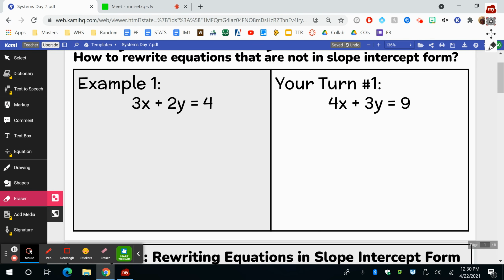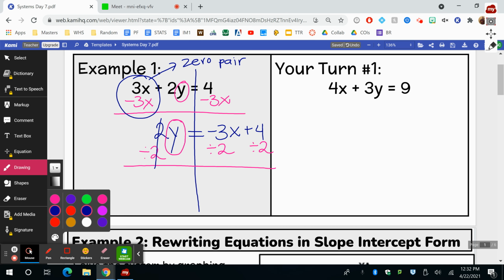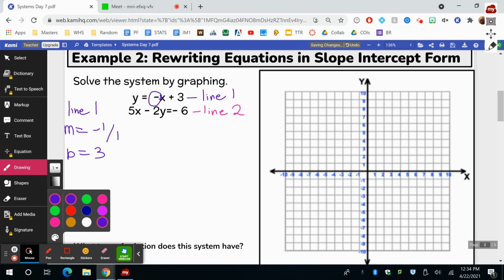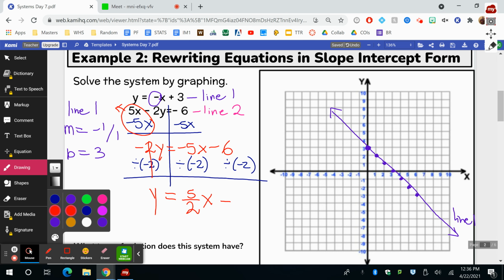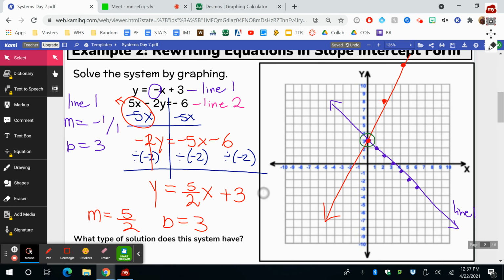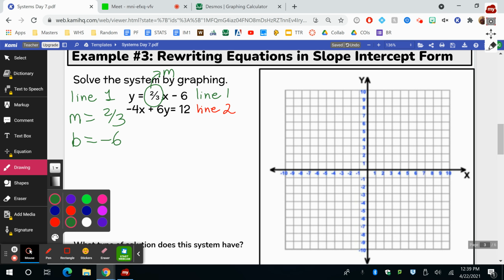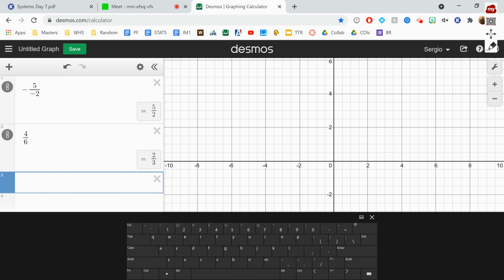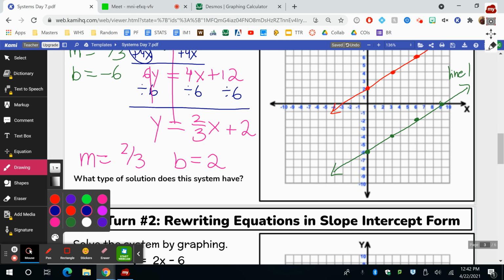Solving Systems by Graphing